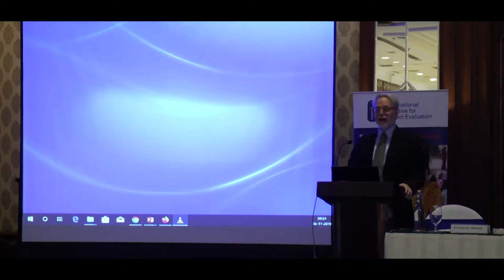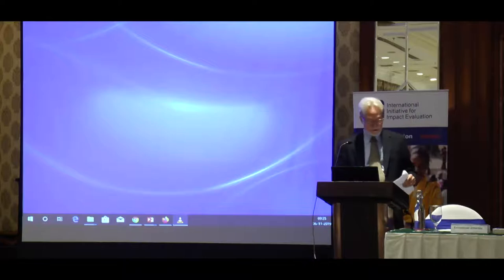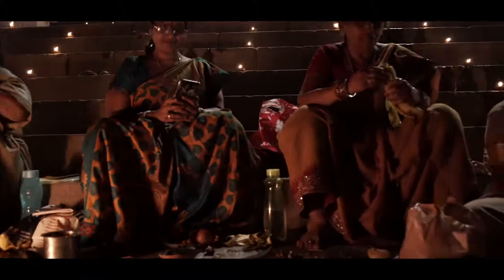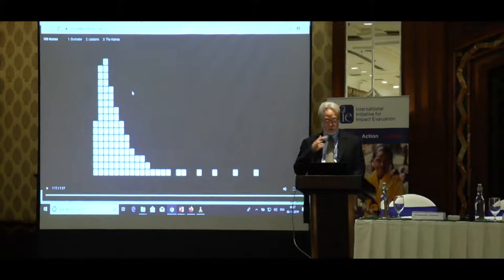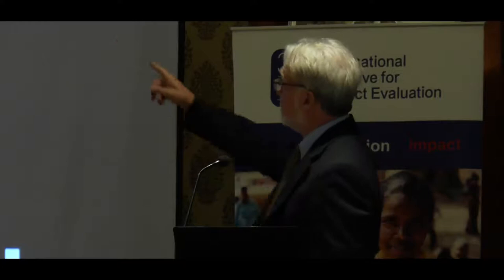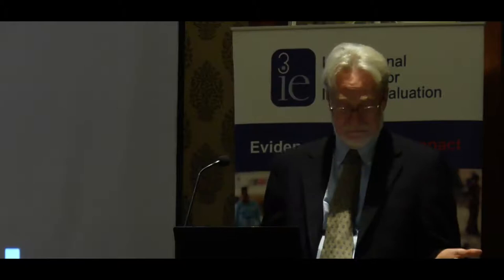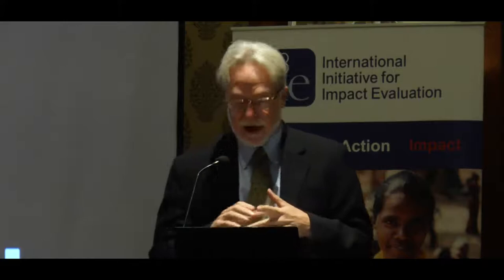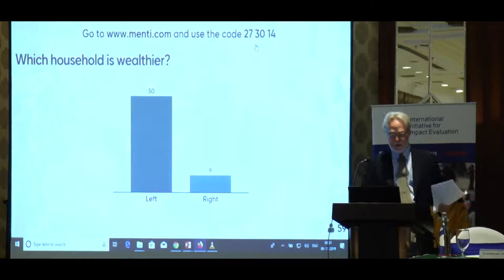One Hundred Homes- a visual survey of India | Jeff Hammer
In 2018 a team of journalists, economists, photographers, survey researchers and sociologists from India and four other countries travelled around the country documenting the lives of Indians from all walks of life. Consumption per capita was measured as done in the National Sample Survey and one hundred homes – five in each of twenty representative locations – were chosen to fit the actual distribution. Then they were photographed - the people, their workplaces, their homes, their towns and villages - to show what abstract statistics measuring standards of living look like in real life. The results show the complexity and the richness of life behind the statistics.

This presentation by Jeff Hammer is the fifth 3ie Howard White Lecture and was part of the 3ie  Delhi Evidence Week 2019 conference.